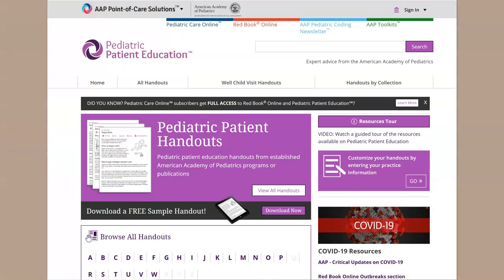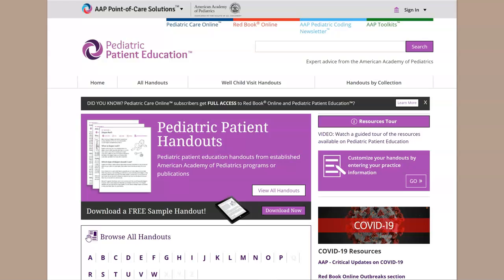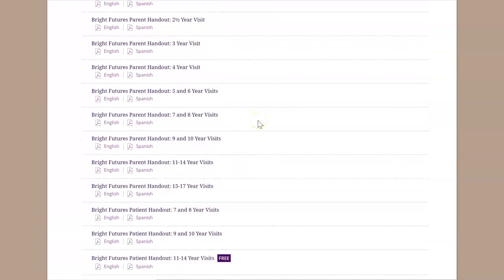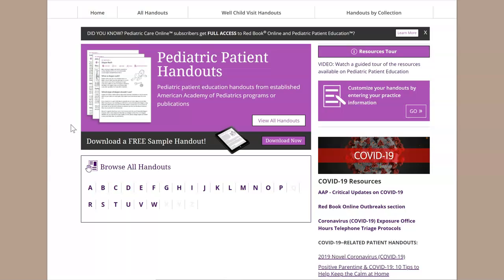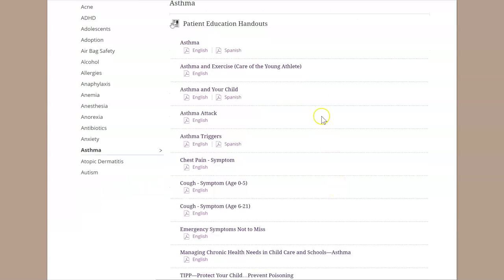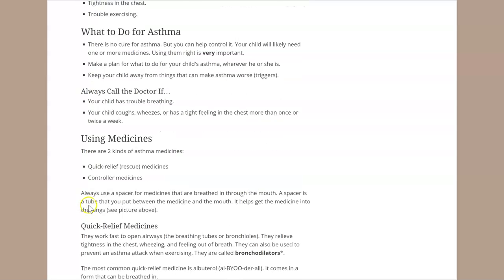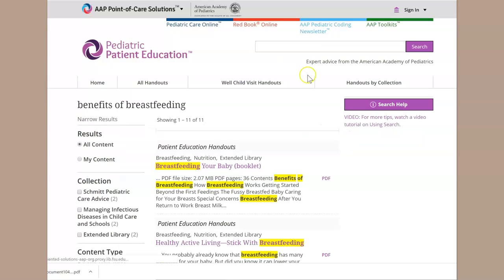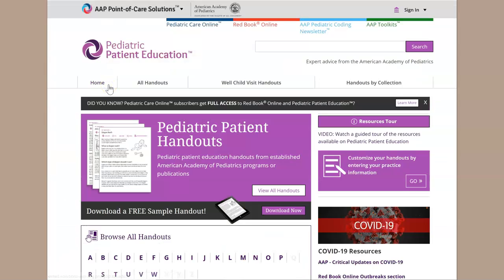Pediatric Patient Education Tutorial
Welcome to the Pediatric Patient Education Tutorial, this online database was put together by the American Academy of Pediatrics. This database is designed to provide pediatricians with trusted health information, when parents or caregivers seek medical advice. The goal is to equip patients and parents with the necessary information to understand their medical conditions and preventative care for their child.

After viewing this tutorial, the user should be able to:
1. Recognize where to retrieve important health information for parents and caregivers seeking medical advice for well child visits.
2. Find and access patient handouts from the Pediatric Patient Education Library
3. Perform simple search queries